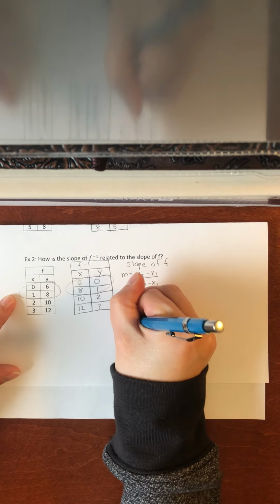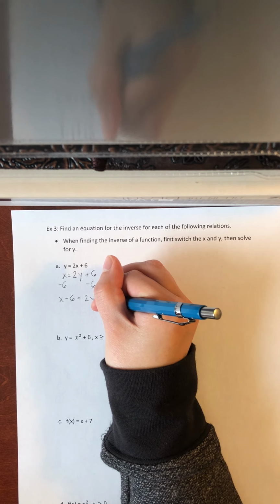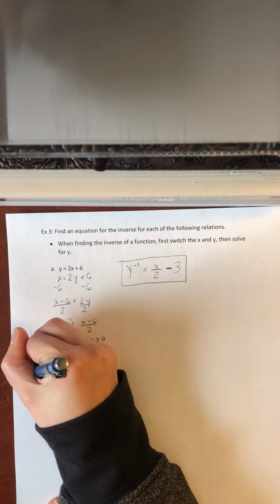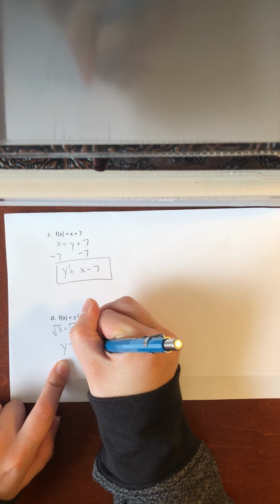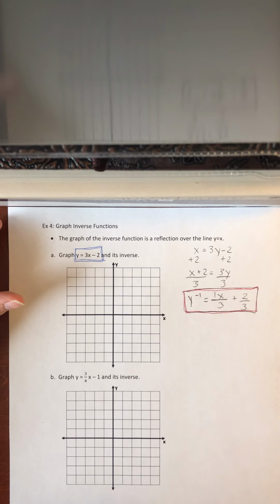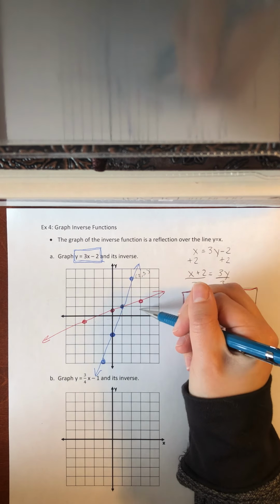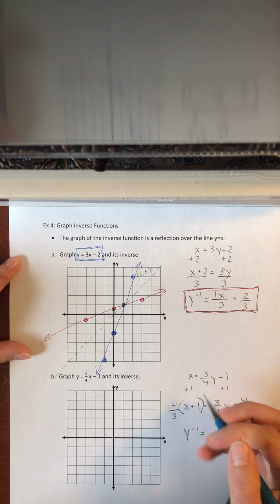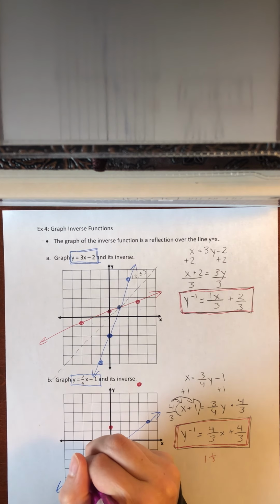10-7 Inverse Functions